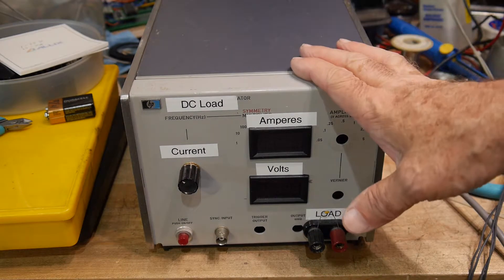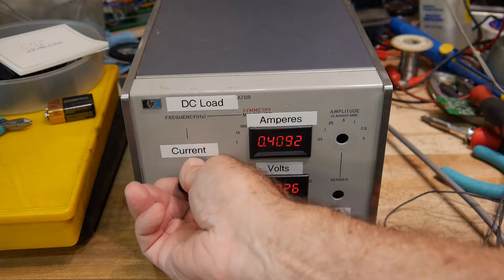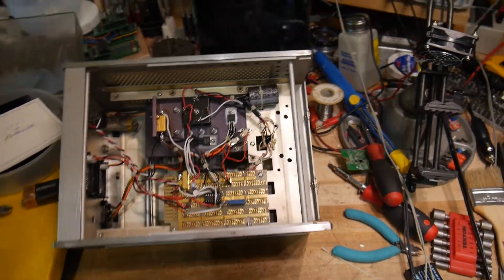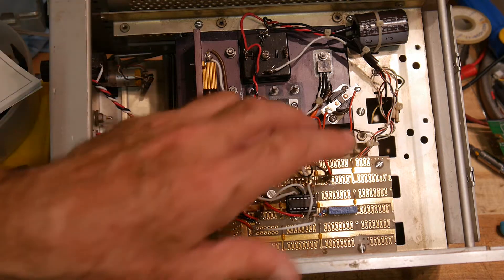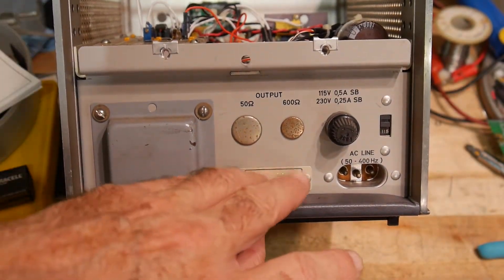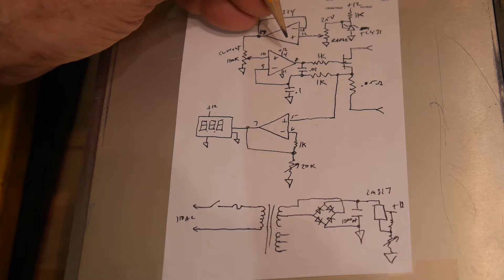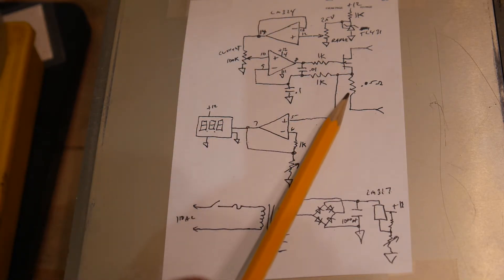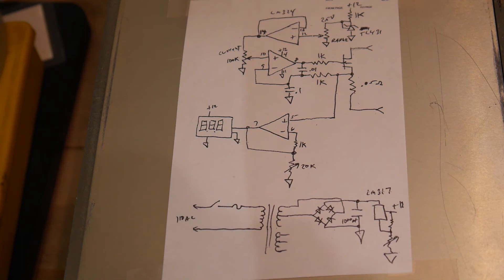#217 DC load DIY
episode 217
my design of a DC load